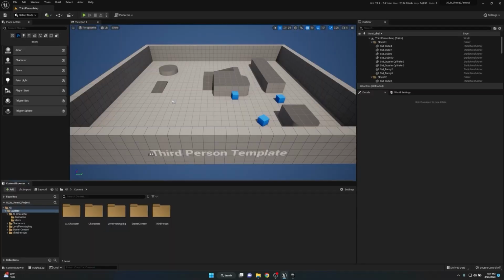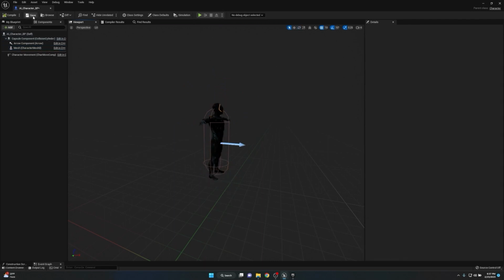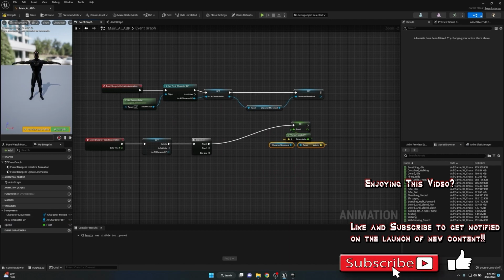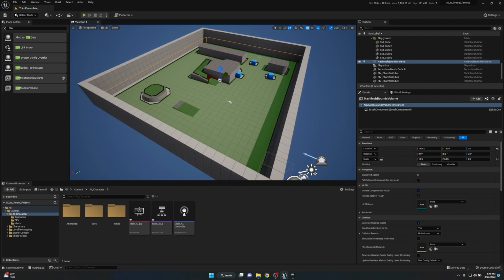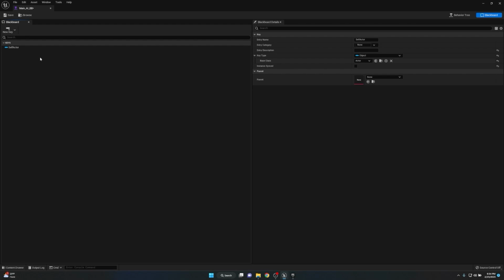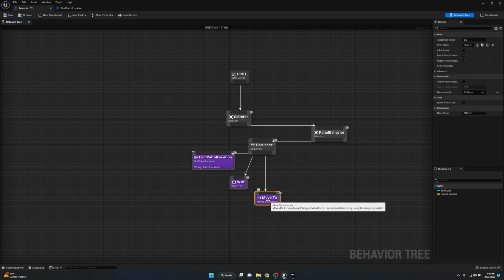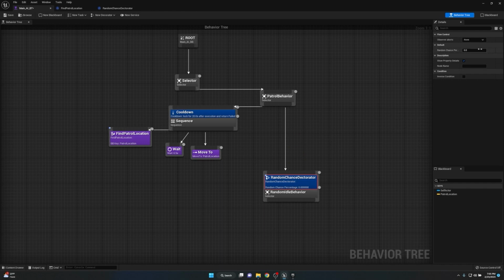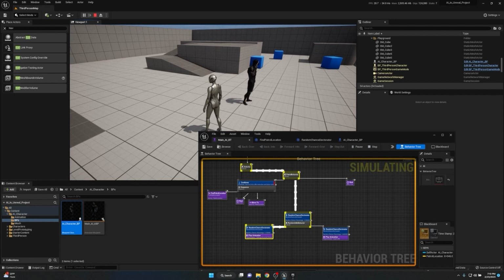Unreal Engine 5 AI Tutorial - Starting Set up & Patrol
Hey everyone! Back here with a completely updated version of the AI series!

Showing a better way to make AI through the unreal engine blueprint and behavior tree system! Sneaking around all the usual c++ requirements, and getting a nice smooth functional AI.

In this video we start off with the basics - Getting the main pieces, creating the AI BP and ABP, and setting up a basic patrol function with randomized idle behavior!